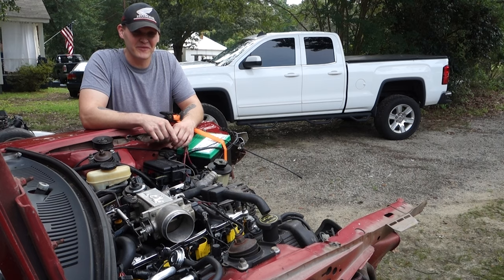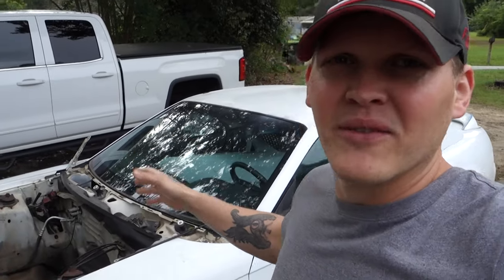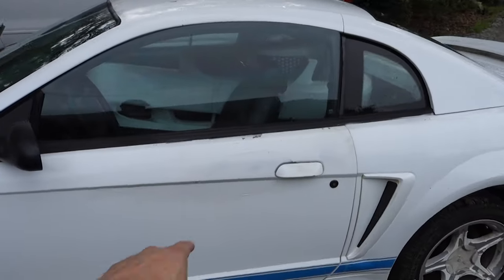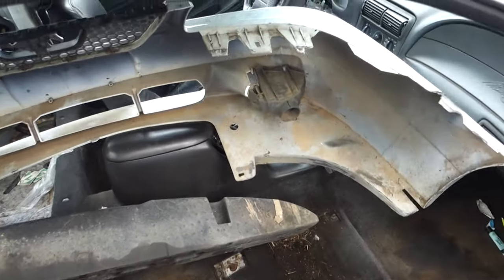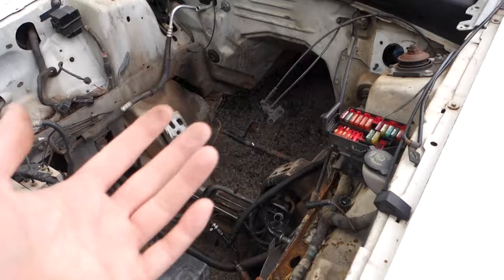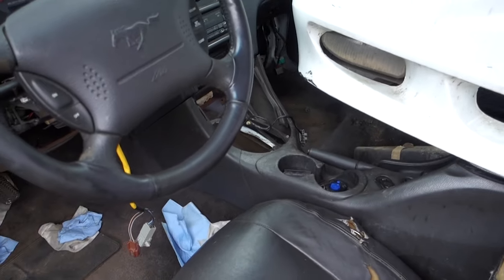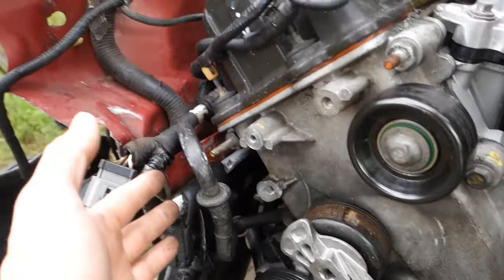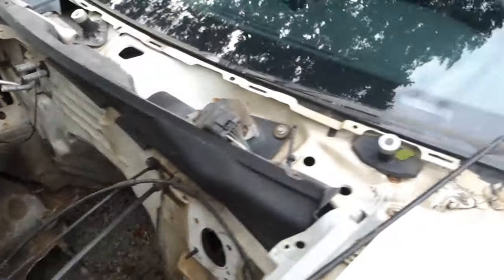NEW SEAT TIME CAR CROWD CONTROL MUSTANG PROJECT